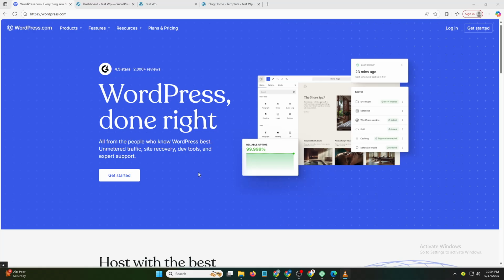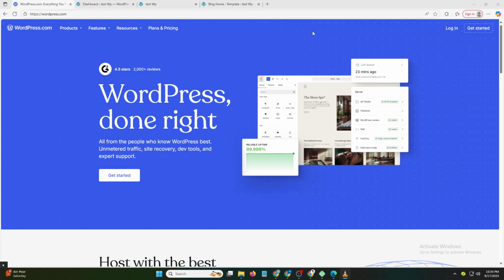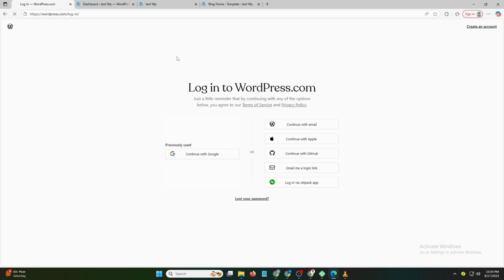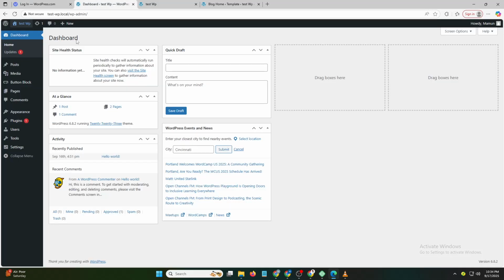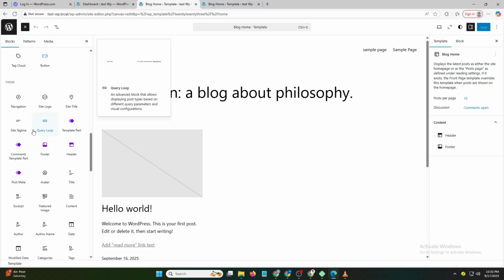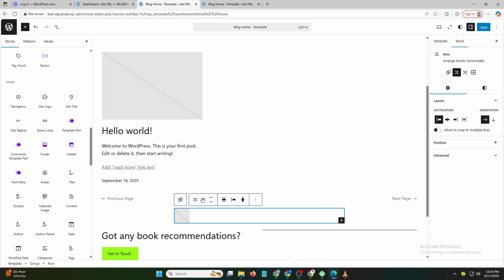How to Move and Position Custom Logo in Wordpress Website - 2025 (NEW METHOD)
How to Move and Position Custom Logo in Wordpress Website
In this video, you will learn how to move and position a custom logo in WordPress website quickly and easily. We’ll cover step-by-step methods to adjust your logo placement, resize it, and make it look perfect on your site. Whether you’re using a WordPress theme, Elementor, or another page builder, this tutorial shows you how to position your logo professionally. Improve your website branding by learning tips on logo alignment, header customization, and responsive design for all devices.